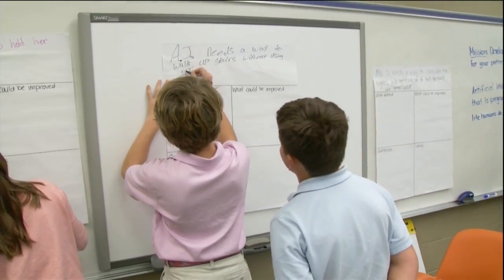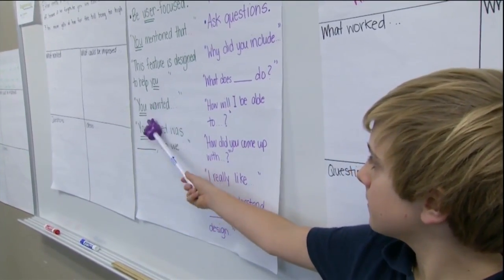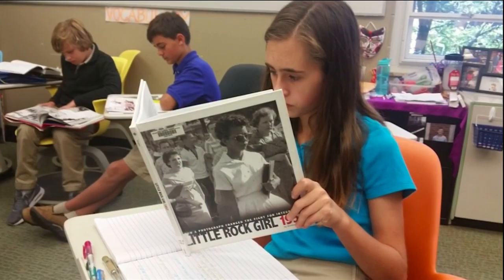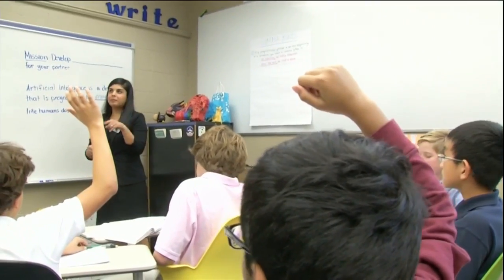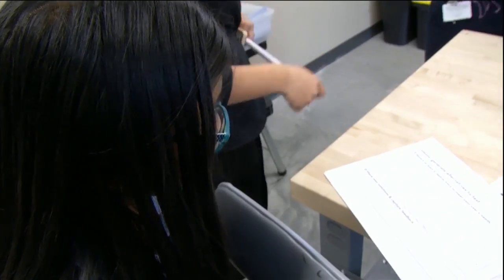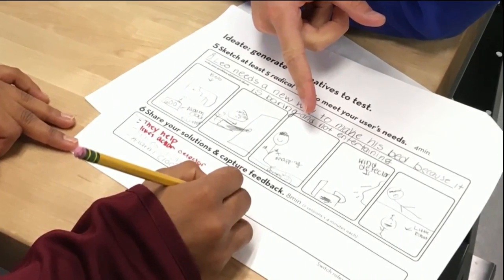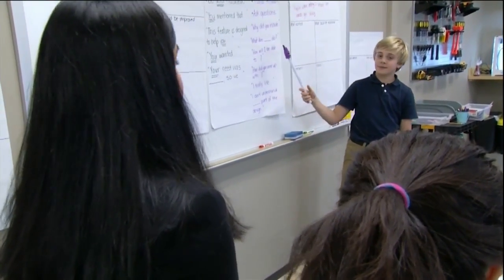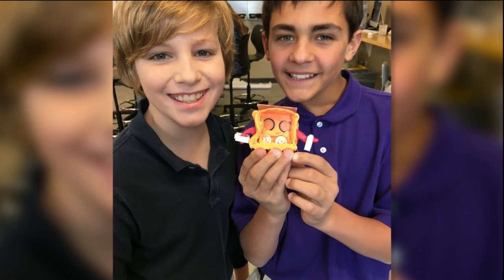Daytime: Columbus Academy